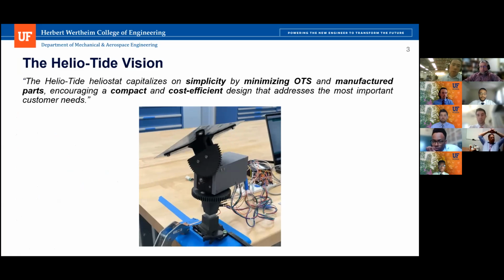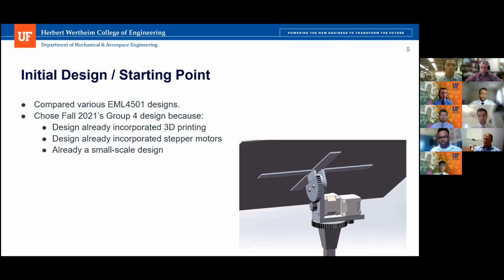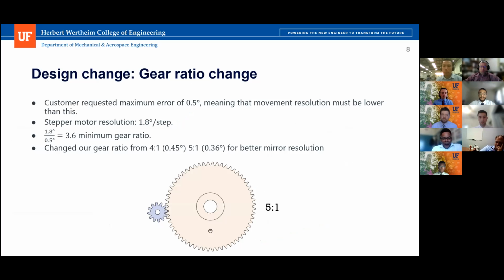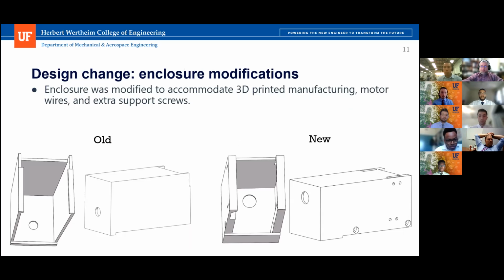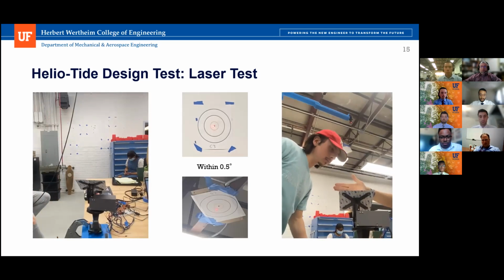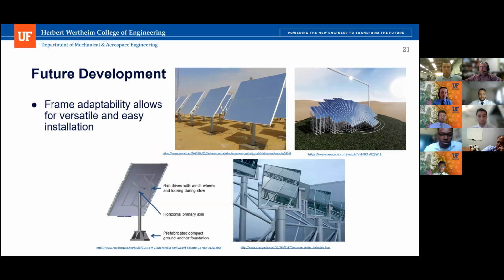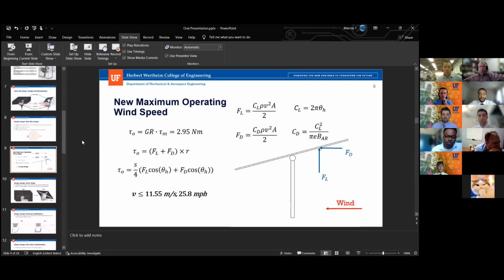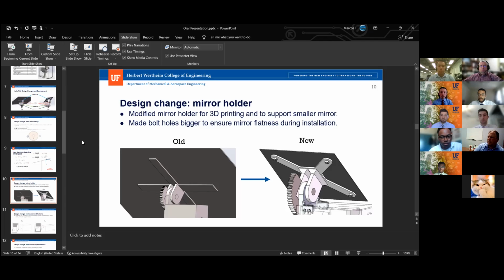2022 Spring EML4502: Group 448L - Helio Tide